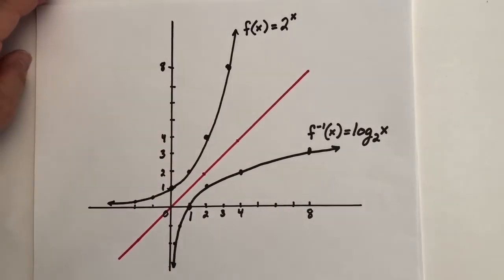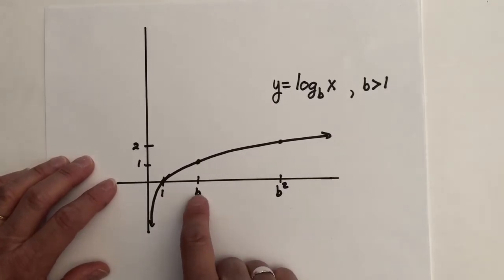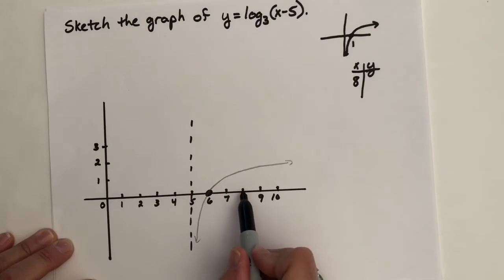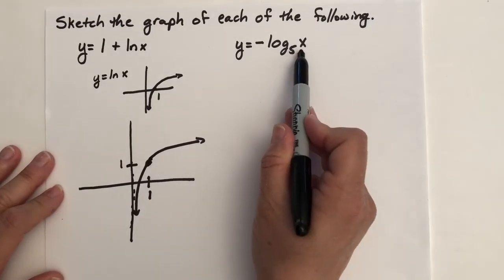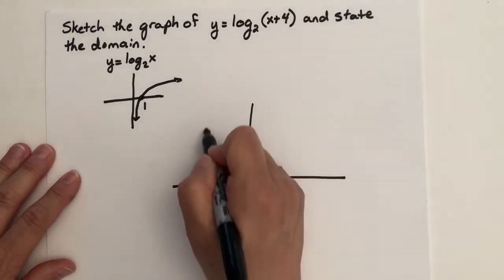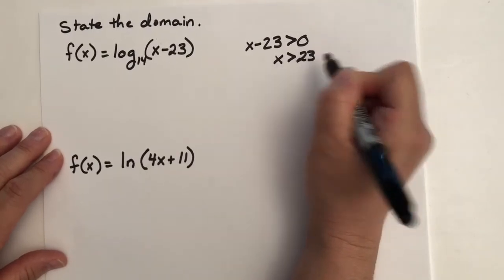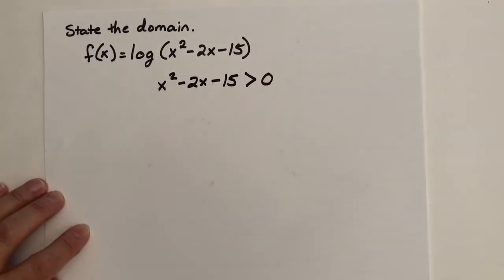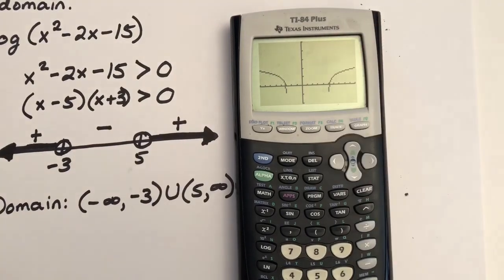Logarithmic Functions - Part II